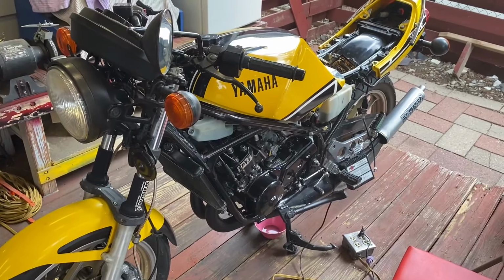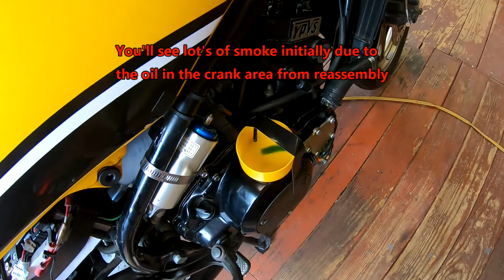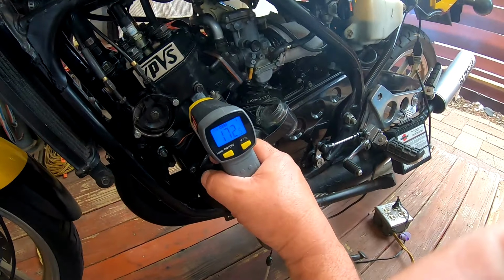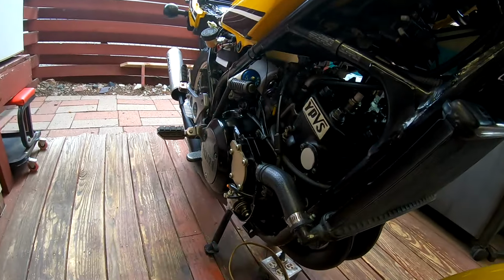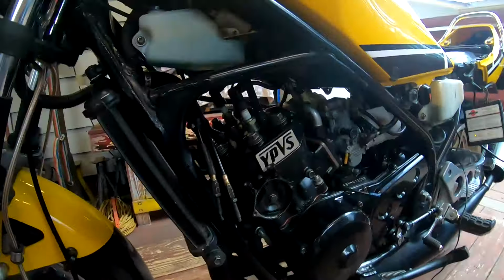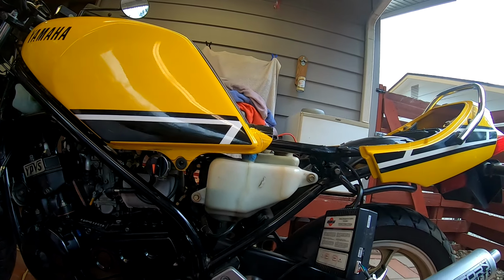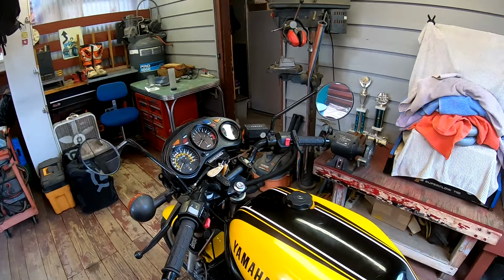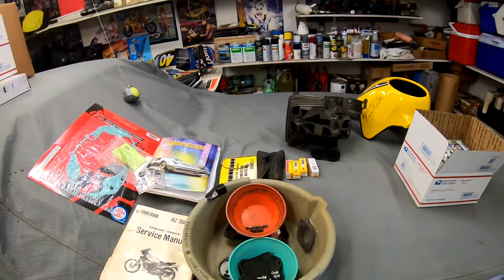RZ350 initial startup discussion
Second video in the series on my 1985 RZ 350 Yamaha.  This is after I got the engine back together and into the frame and deals with the first start-up.